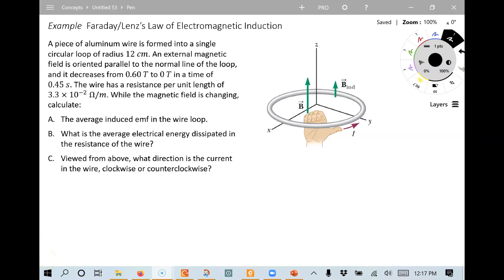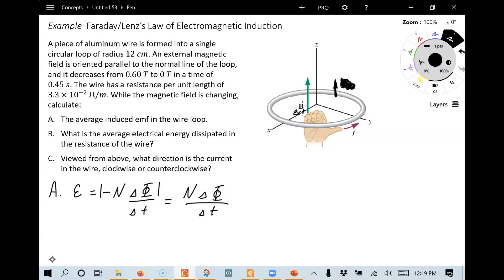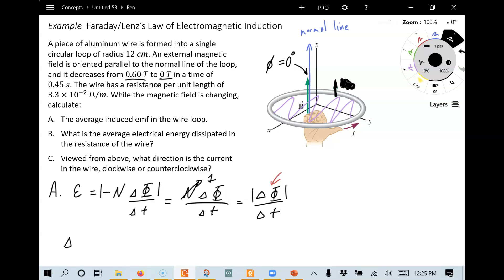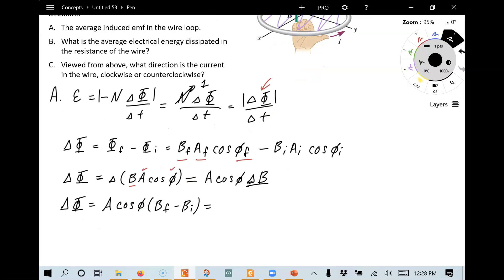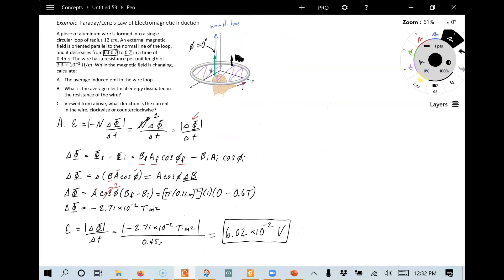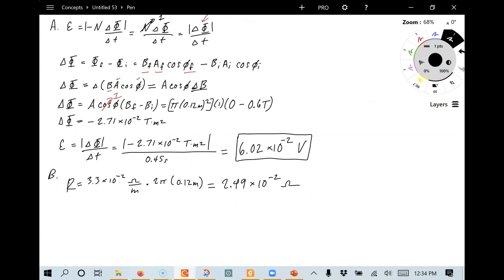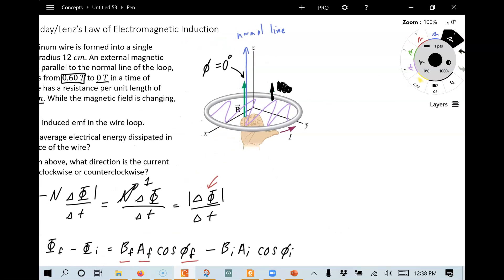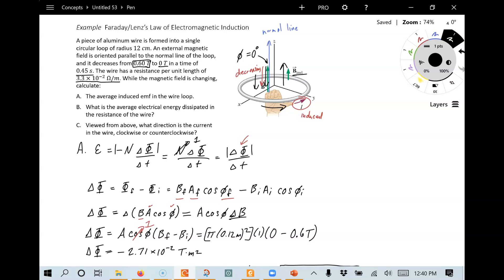Example Electromagnetic Induction